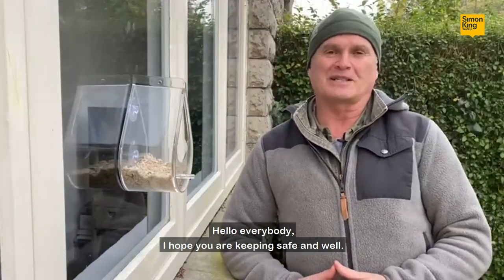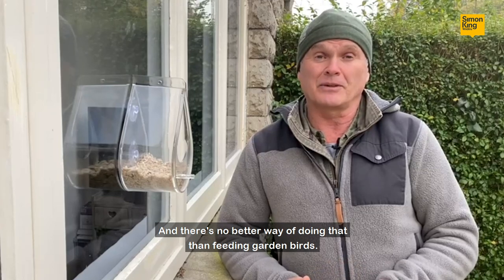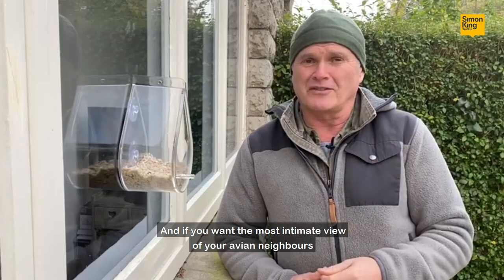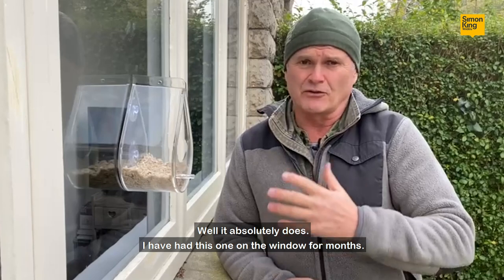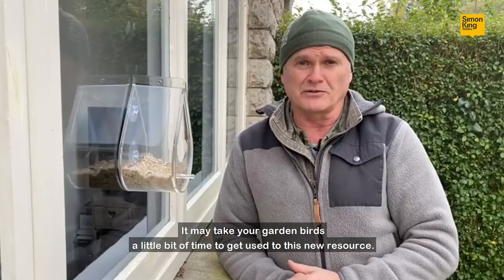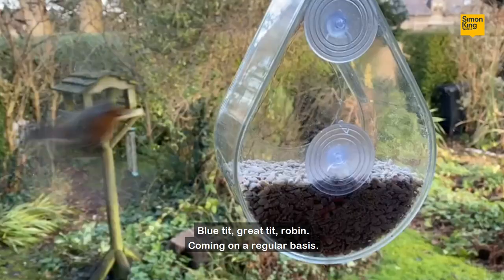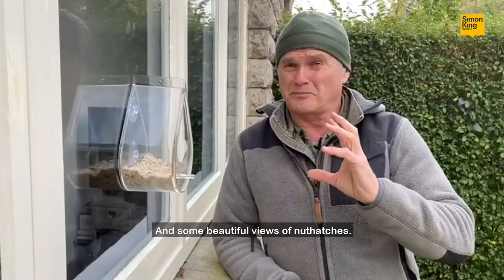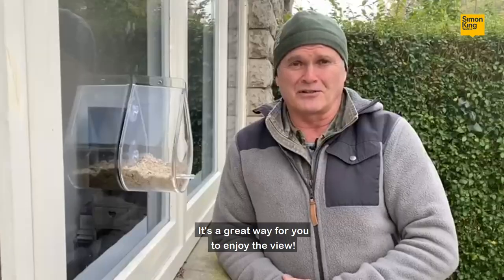The ultimate feeder for bird watching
Many of us are now working and schooling from our homes once more as lockdown three has hit. But, as Simon says, there is a silver lining, and that's the chance to get up close with wildlife once more. The Dewdrop Window Feeder gives you the chance to watch your garden birds from your home office, kitchen window or the comfort of your armchair. from Simon King Wildlife.